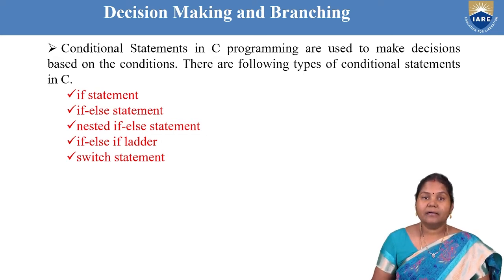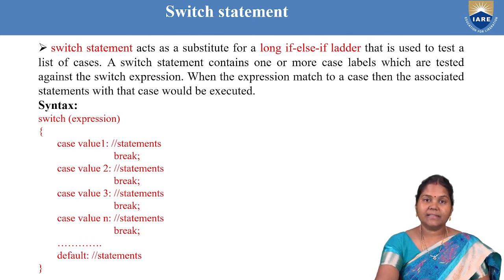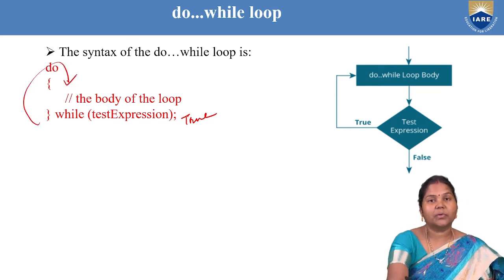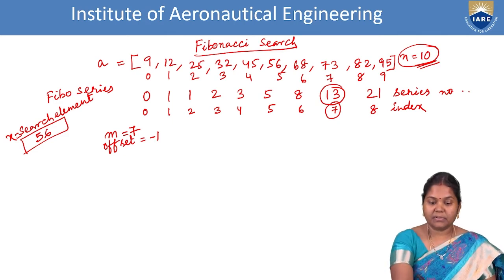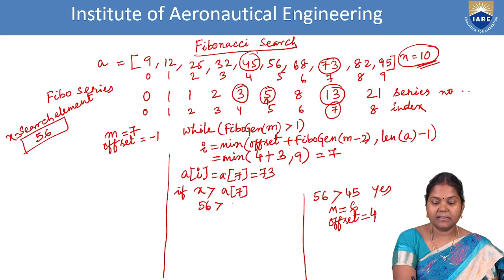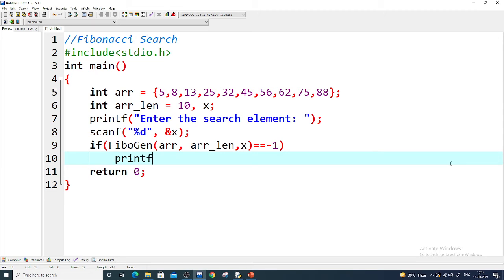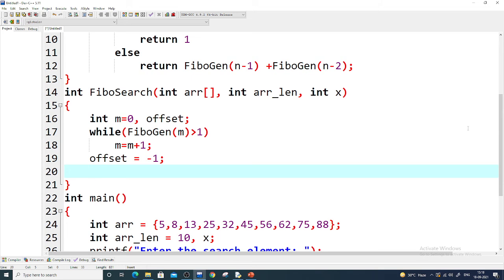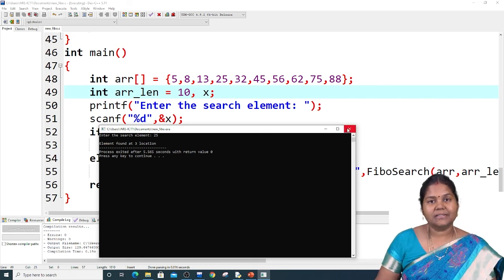Control Structures in C Discussion on Tutorial Question Bank by Ms. B Padmaja